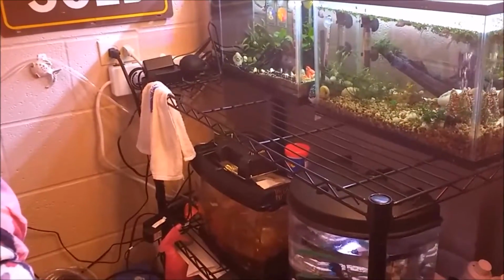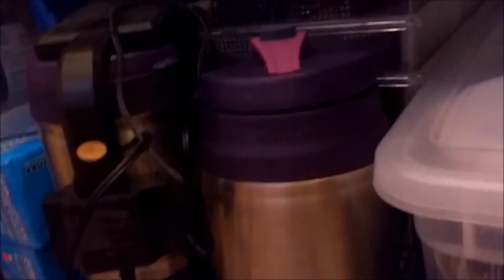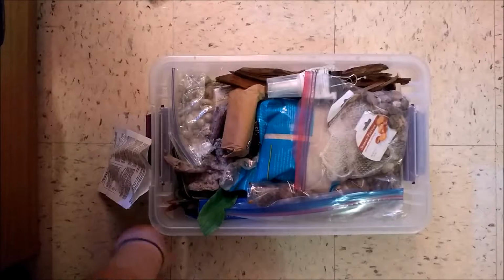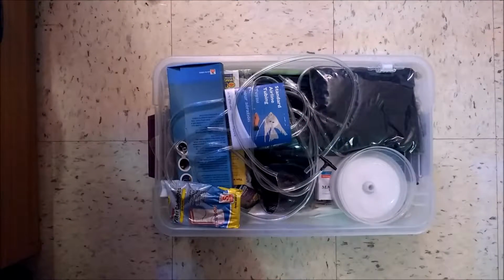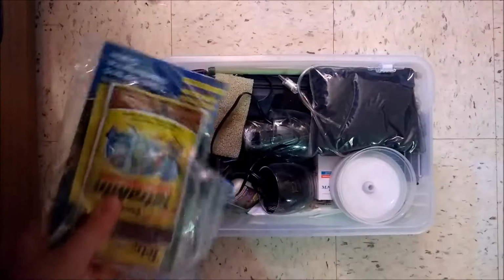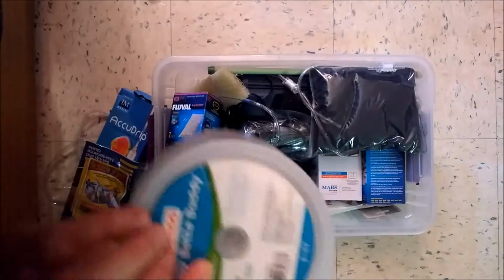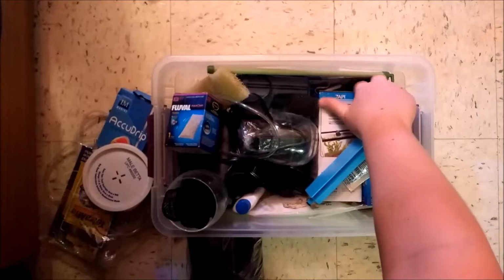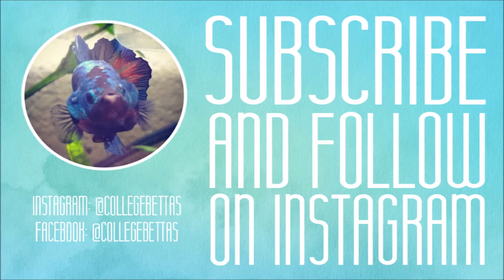My Setup and Organization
Filming Information:
Filmed on a Moto G3 rear facing camera (1080p @30fps)

Rights and Licensing Information:
Banner Font (College): Marketing Script by Dieter Steffmann (Free for all use)
Banner Font (Bettas): Komoda (Free for commercial use)
Banner Background: Public Domain Image created by BarbraALane on Pixabay